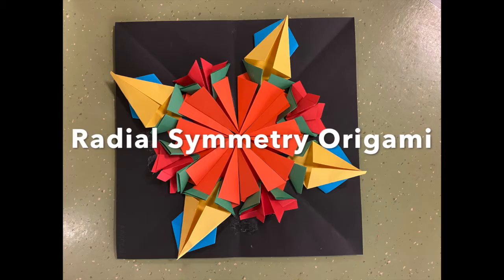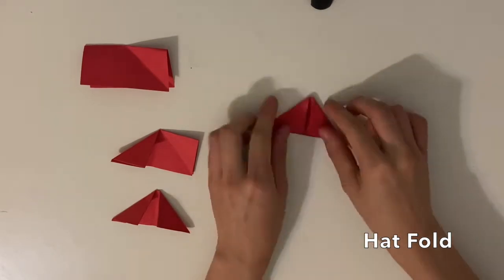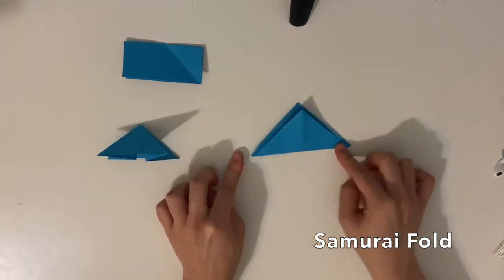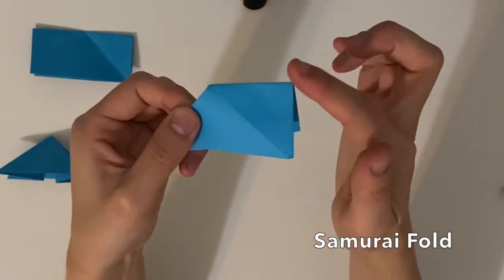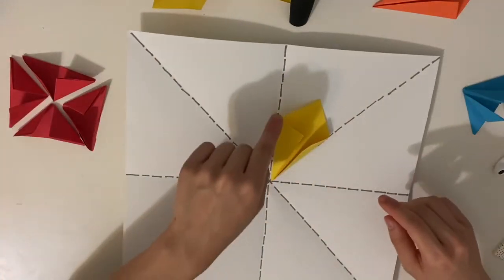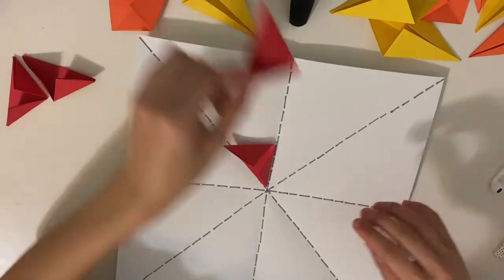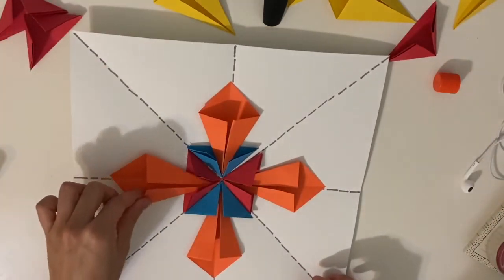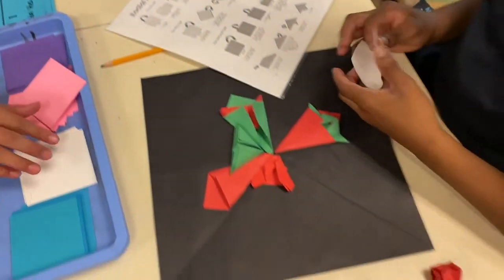Radial Symmetry Origami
5th grade learned 3 origami techniques and used their knowledge of radial symmetry and fractions to create beautiful relief sculptures.